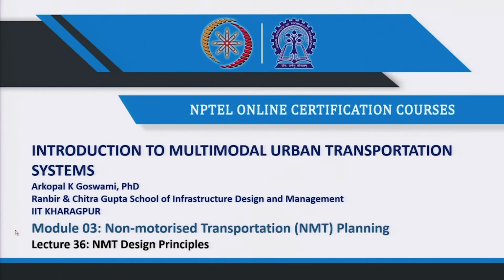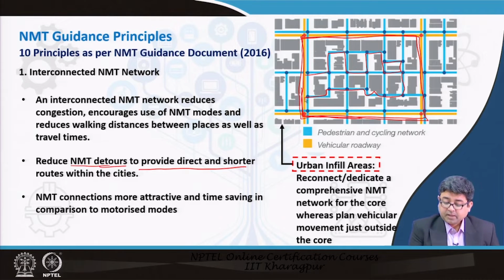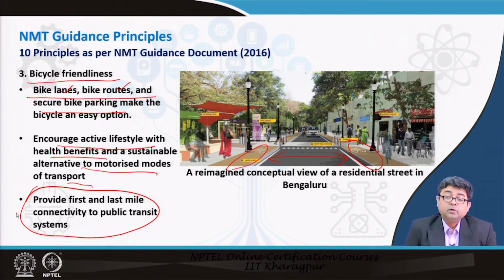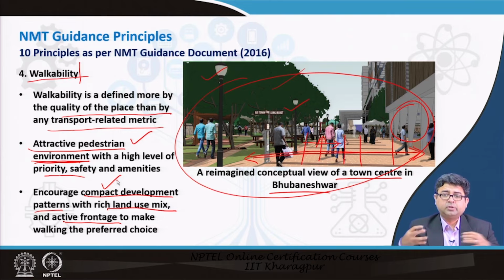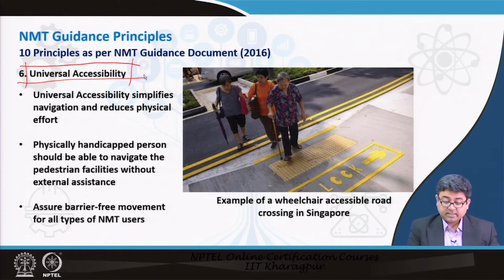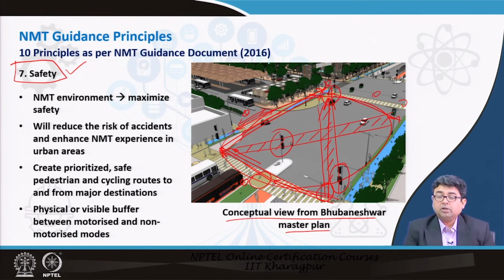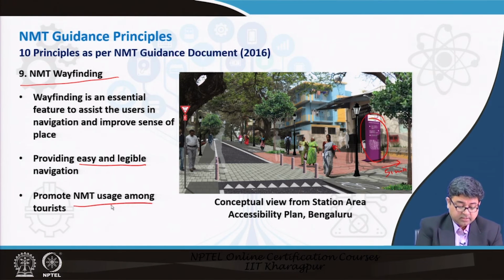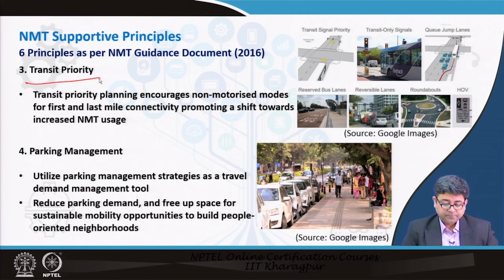Lecture 36: Non-Motorised Transportation (NMT) Planning: NMT Design Principles